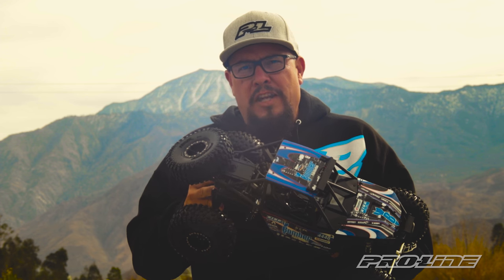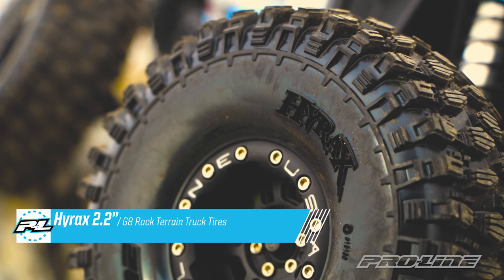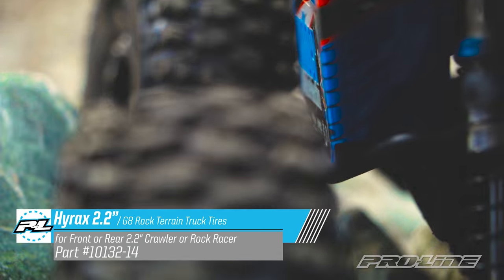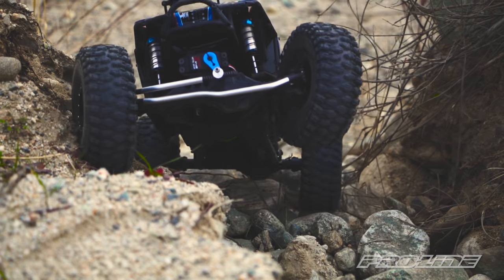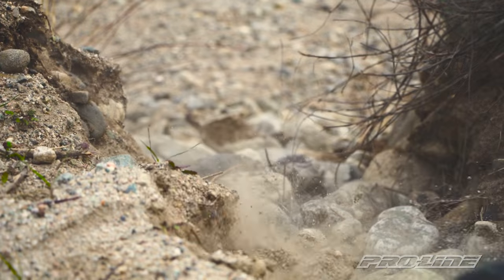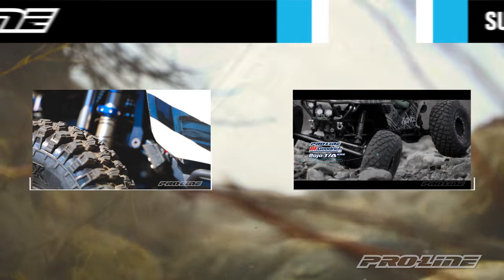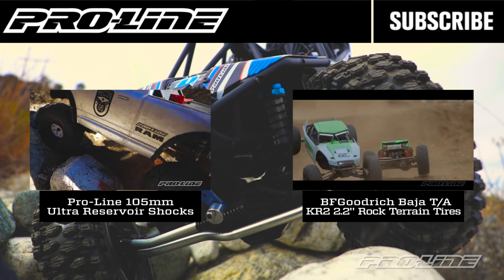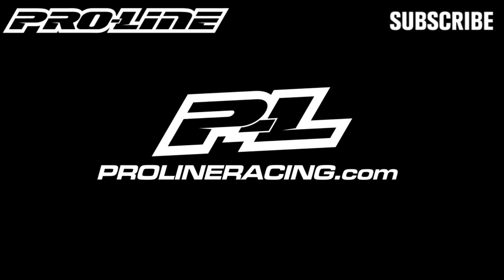Pro-Line Hyrax 2.2" Rock Racing Tire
The future of 2.2” Rock Racing Tire Performance has arrived with Pro-Line’s all-new Hyrax Tire!

Designed from the ground up for maximum grip on the toughest terrain, the Hyrax tire is ready for anything the Race might throw at you. The Hyrax features an aggressive and open tread pattern with each tread block containing multiple Sipes for incredible tread flex. The highly detailed connected tread on the sidewall of the Hyrax extends out for unmatched side-hilling performance. The Hyrax also features futuristic stepped tread blocks that create even more forward gripping edges that dig into slick rock like no other scale tire Pro-Line has produced to date! The Hyrax is made from Pro-Line’s Legendary G8 material, so you know it provides performance you can depend on.

Don’t get left behind spinning your tires, take your adventure to the next level with Pro-Line’s new Hyrax tires!

Hyrax 2.2" G8 Rock Terrain Truck Tires
for Front or Rear 2.2" Crawler or Rock Racer